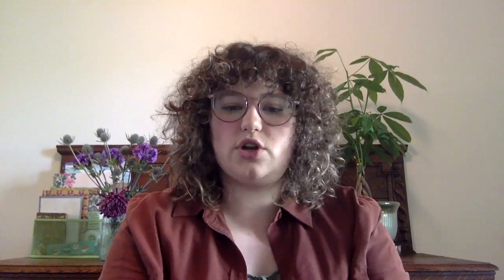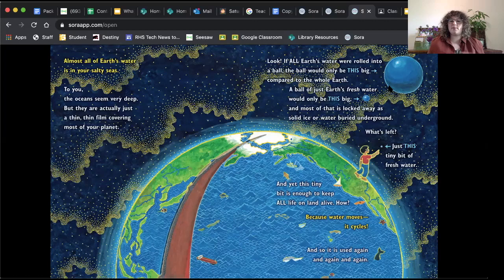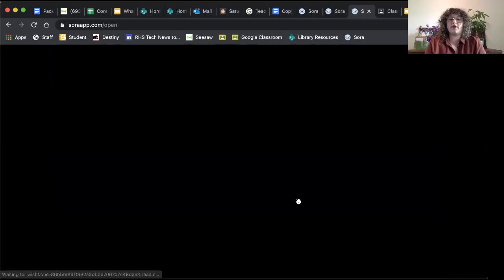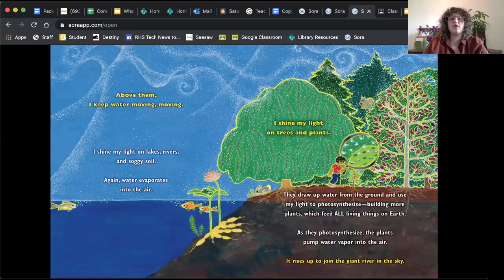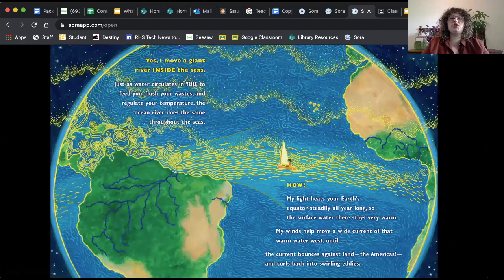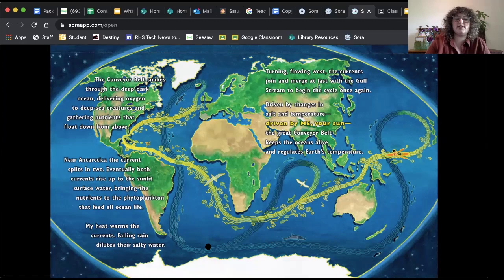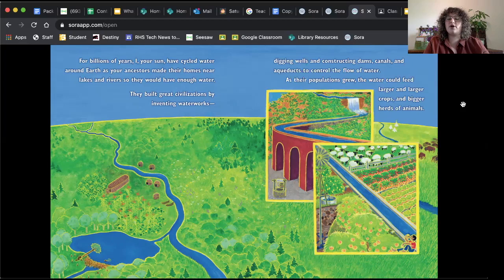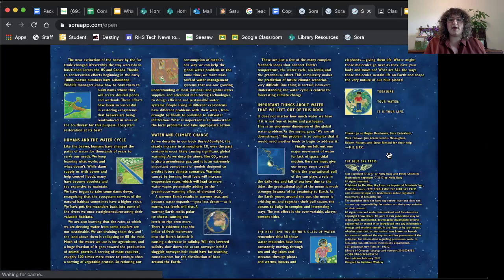Rivers of Sunlight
Read along as Mrs. Oreglia reads "Rivers of Sunlight: How the Sun Moves Water Around The Earth" by, Molly Bang and Penny Chrisholm